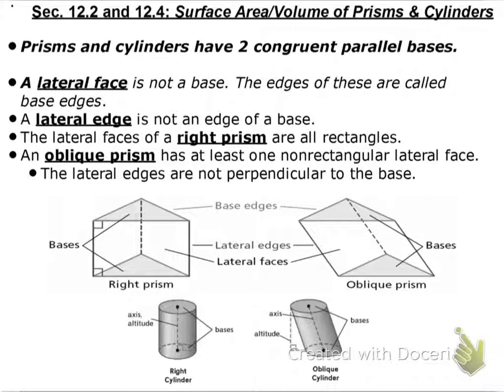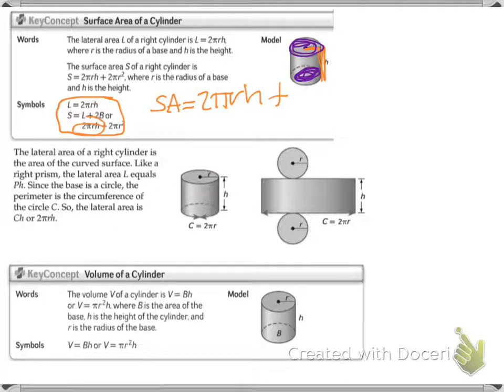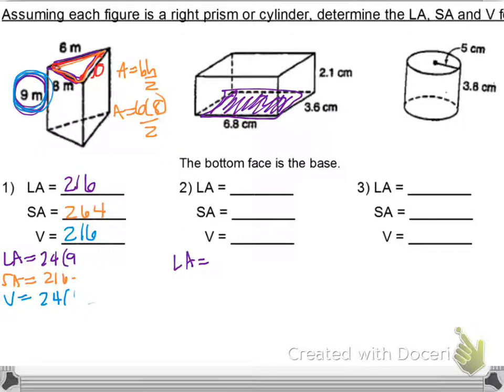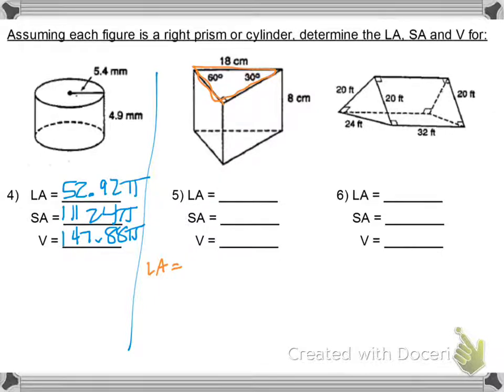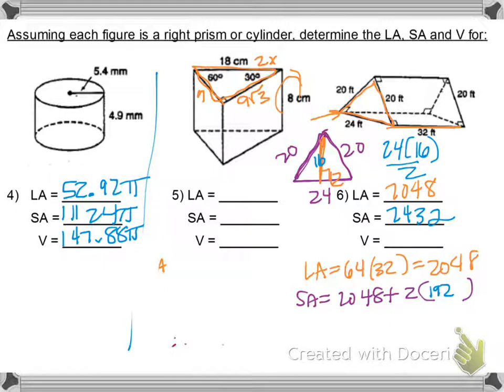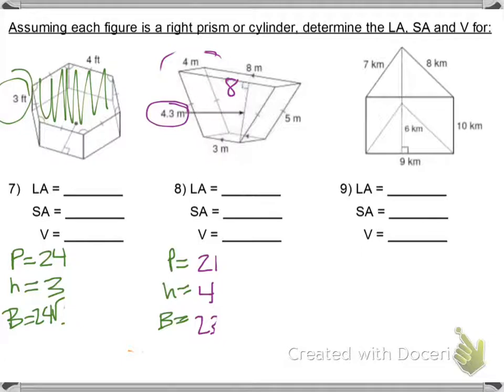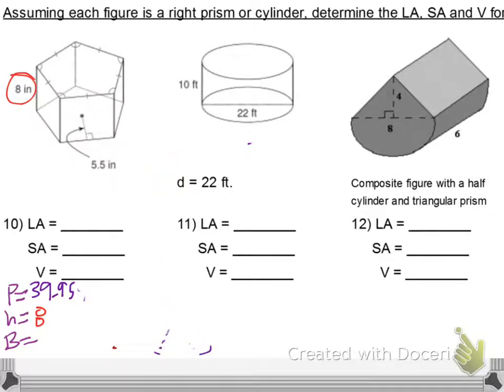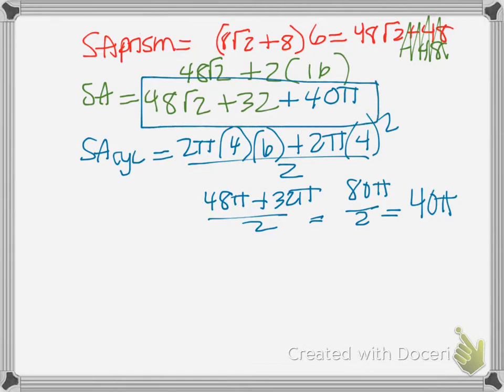PAP Geom 12.2/12.4